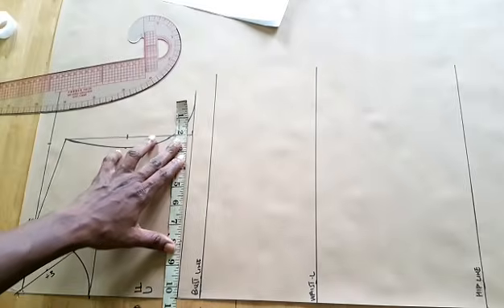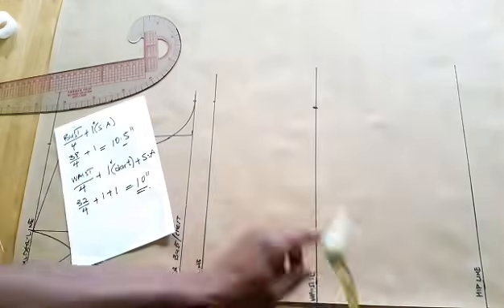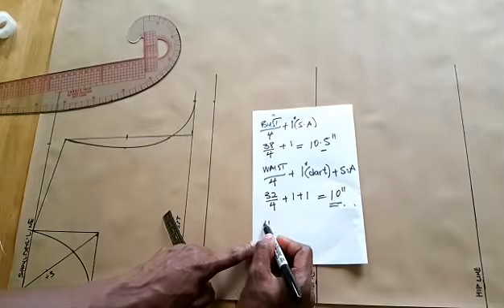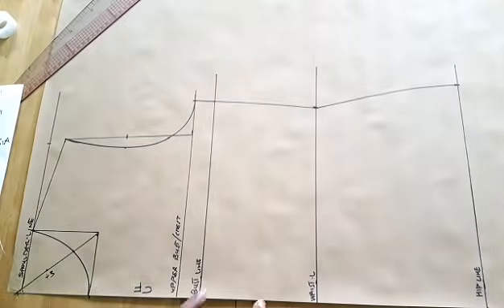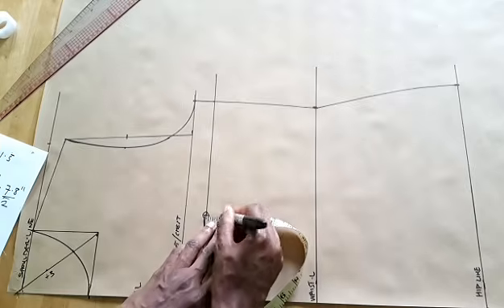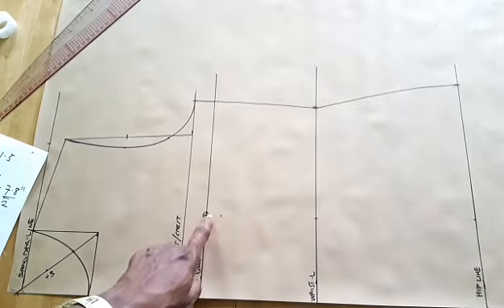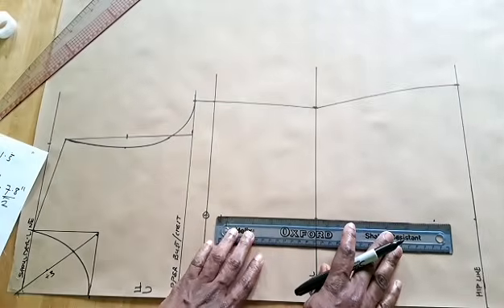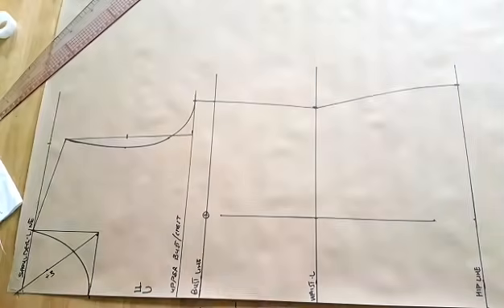How to draft a basic bodice pattern [DETAILED] with waist and side dart (for beginners)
Shop Basic Bodice Block
UK size 4-20/US 2-16

This video will unlock the secret of drafting the basic bodice pattern which you can virtually use to create any type of tops, blouses etc.
We've done the add work for you check for downloadable sewing patterns.

I would like to hear your feedback and suggestions. Cheers

SEWING SUPPLIES

Tailors Chalk:

Pattern Design Ruler Set

UK BUYER

You can watch my video on